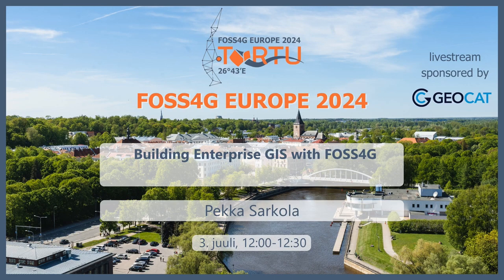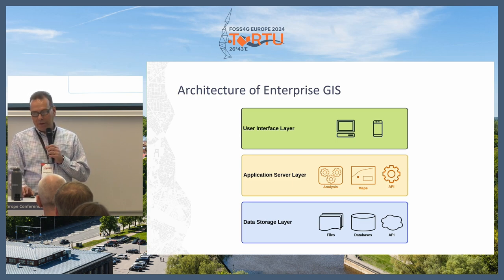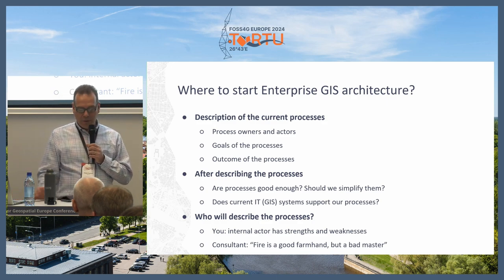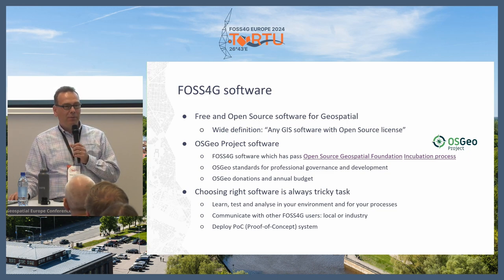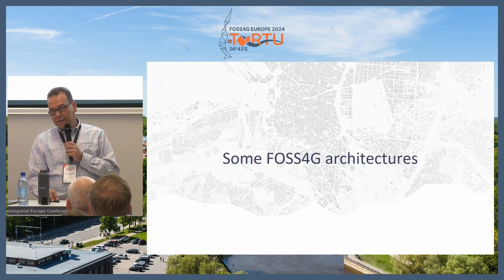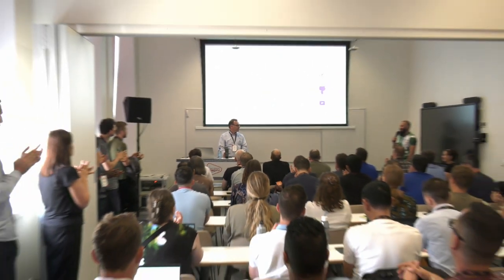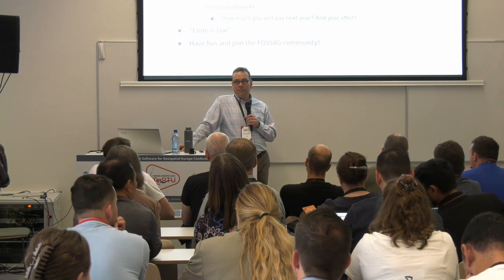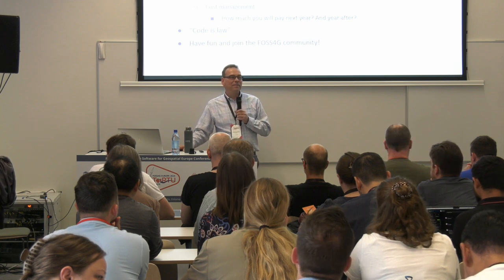FOSS4GE 2024 | Building Enterprise GIS with FOSS4G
Enterprise GIS is often understood to be only a marketing term for big companies and public institutions to purchase more software and services. Enterprise GIS can be built with FOSS4G (Free and Open Source Software for Geospatial). In this talk, I will cover basics of enterprise architecture and real world examples of how to use FOSS4G to build sustainable and affordable solutions for enterprises.

Enterprise GIS is an organisation-wide collection of interoperable GIS softwares to manage and process geospatial information. Enterprise GIS will follow basic principles of enterprise architecture. Enterprise GIS architecture is based on three layers: User Interface, Application Server and Data Storage layers. In this talk, I will give best practices to define and design Enterprise GIS architecture.

This presentation is targeted to ICT and GIS experts to better understand how to build Enterprise GIS with FOSS4G. After the presentation, you understand how to start the design and implementation of Enterprise GIS. You also have basic knowledge on how to use FOSS4G to build Enterprise GIS.

Pekka Sarkola

Room: GEOCAT (301) @ 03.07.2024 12:00:00